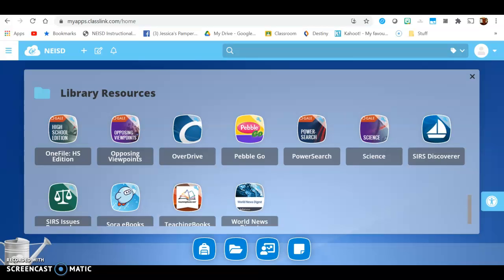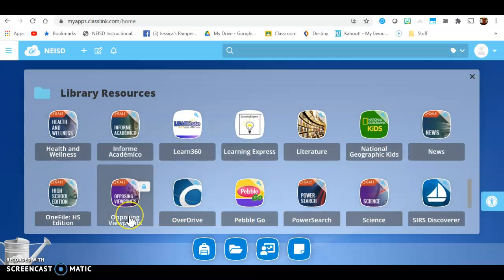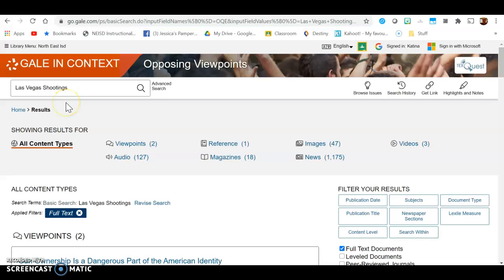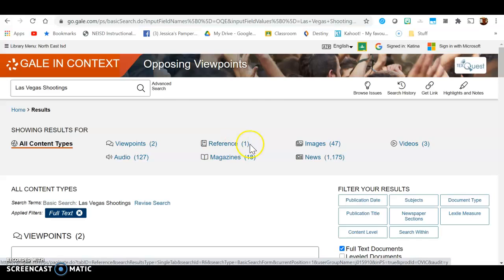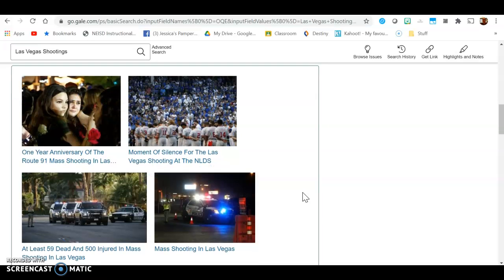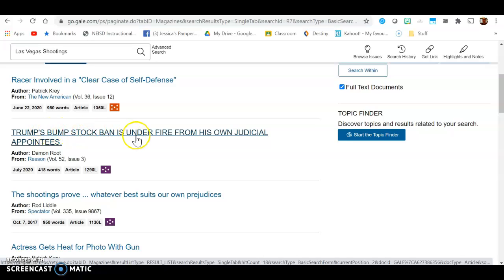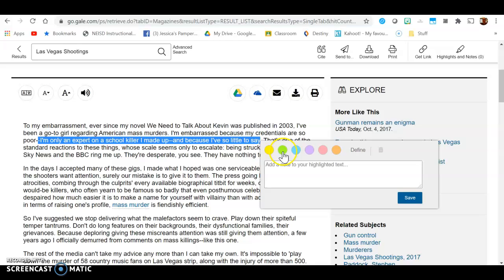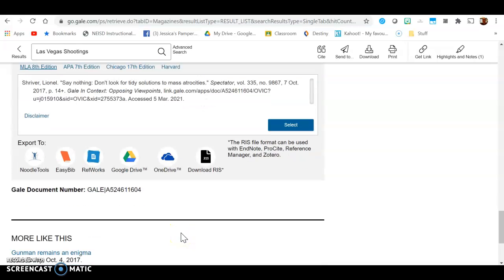Using digital resources